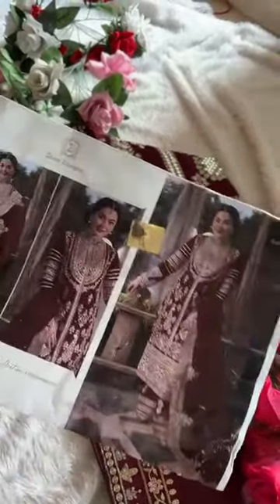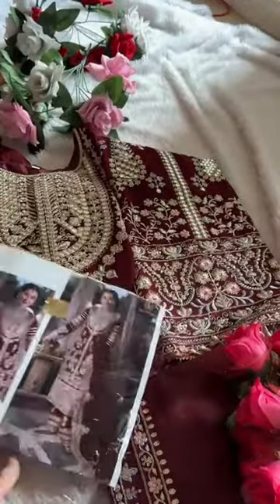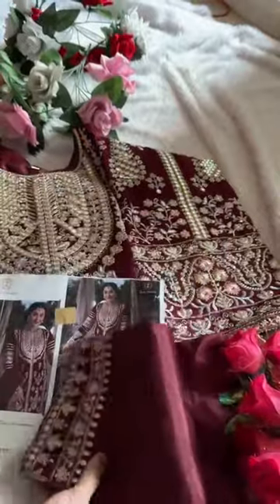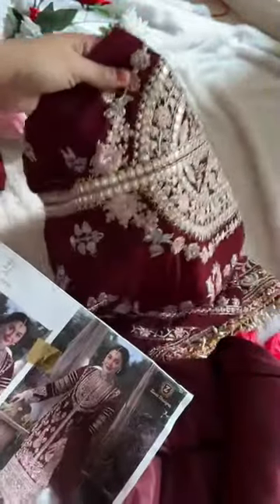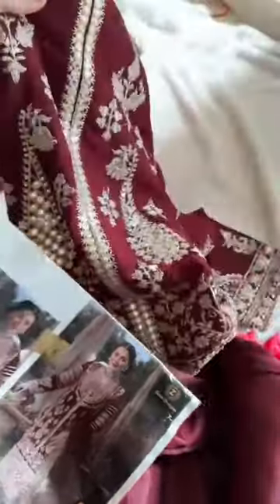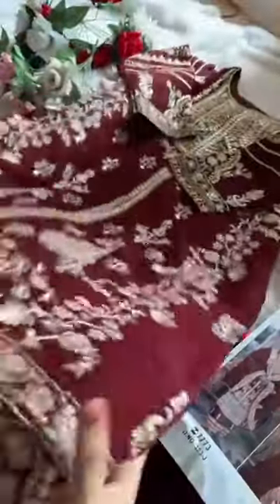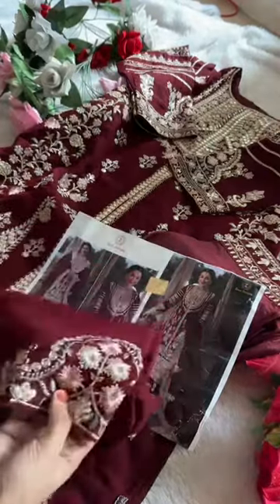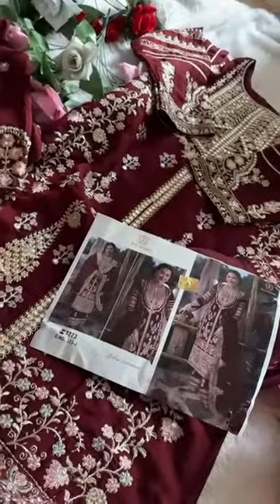ZIAAZ SALWAR SET MATERIAL (3)== WHATSAPP ORDER & ENQUIRY =919597421485==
code  393 semi stitched🩷

Georgette very heavy embroidered sequins work and panni work very beautiful shades semi stitched outfit with full work for sleeves🩷🩷
unstitched santoon inner and bottoms with patch.
Georgette embroidered heavy dupatta 😍

ready stock

CODESUM=1500